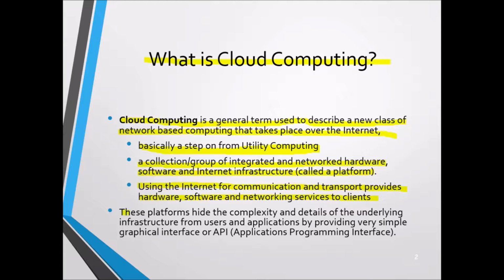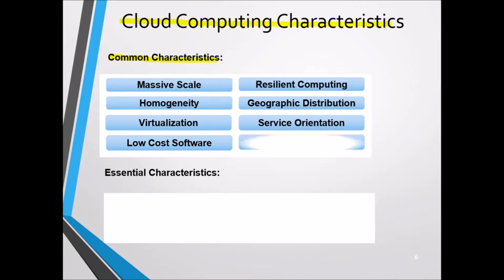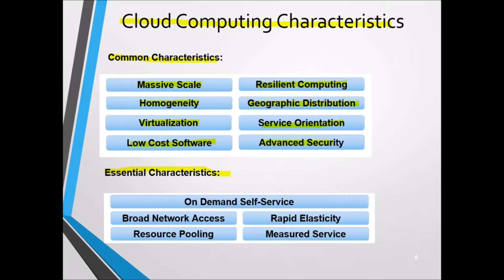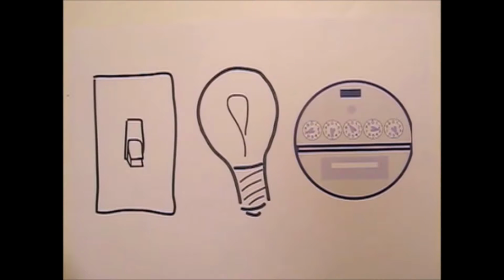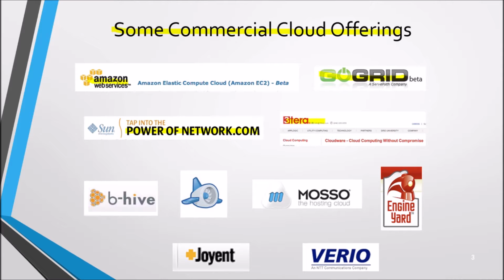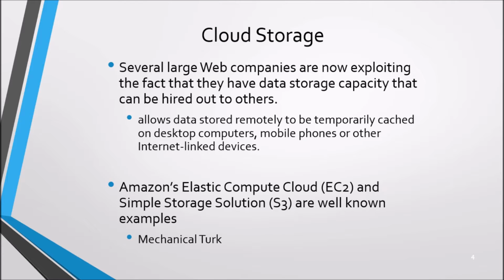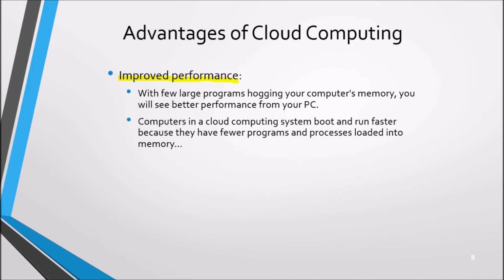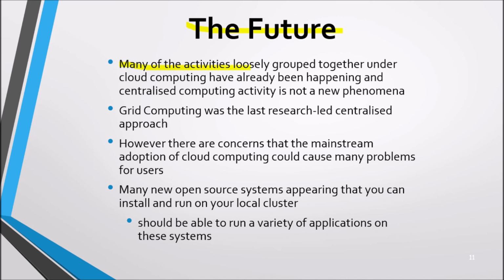Cloud Computing Sabyasachi Souguny E19MEC023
Introduction and brief to cloud computing.